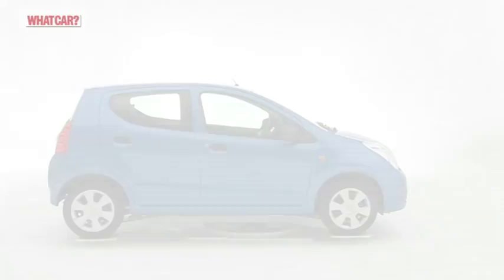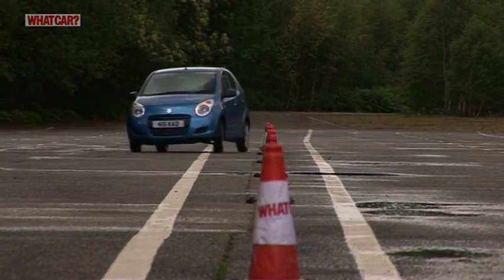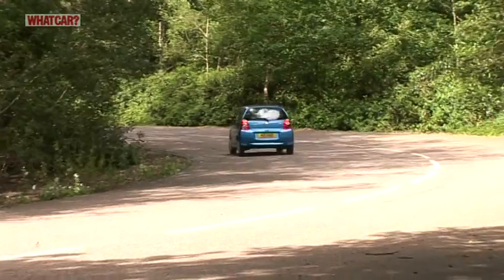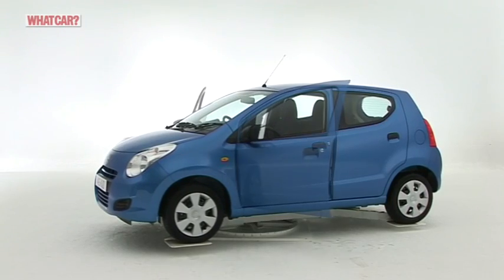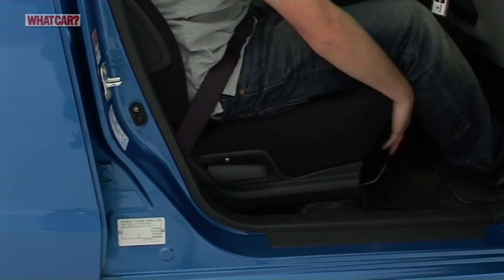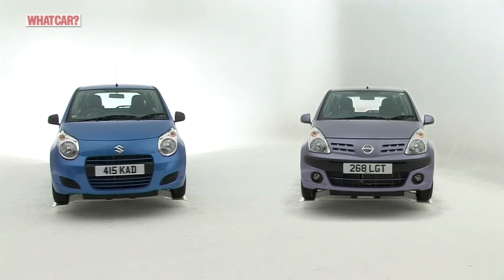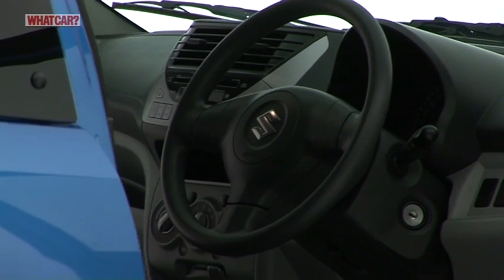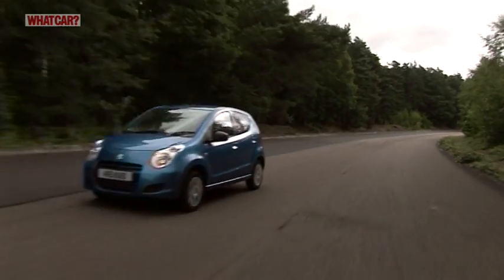Suzuki Alto review - What Car?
Read the What Car? Suzuki Alto review

The Suzuki Alto averages over 60mpg and is cheap to insure. Its small size and tight turning circle are a boon in the city, while the dashboard layout is simple.

The boot is tiny and difficult to access. You have to buy the most-expensive version to get driver's seat height adjustment and the cabin plastics are poor.